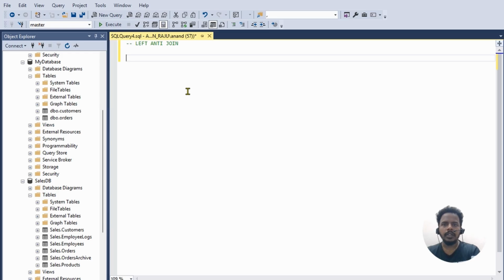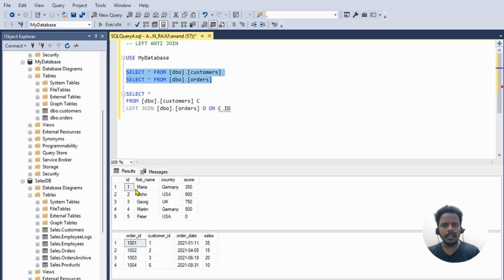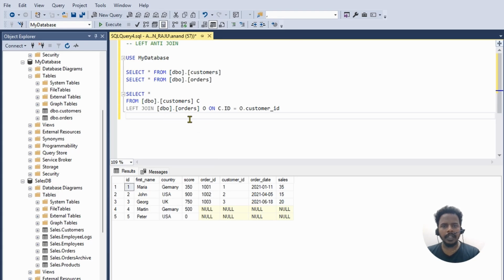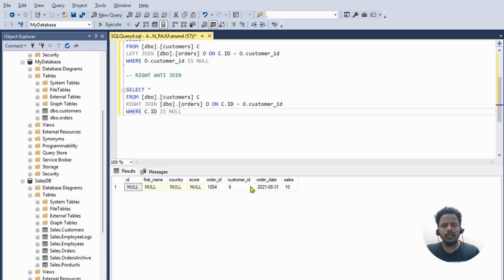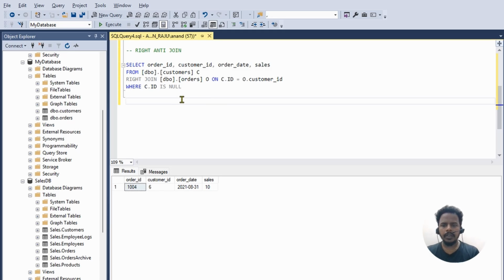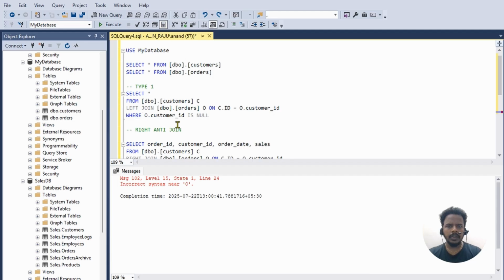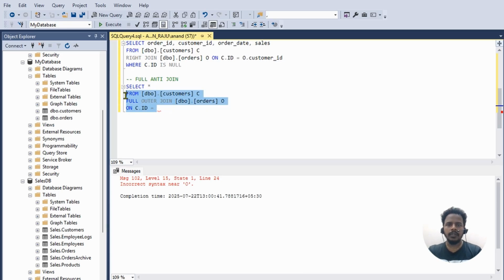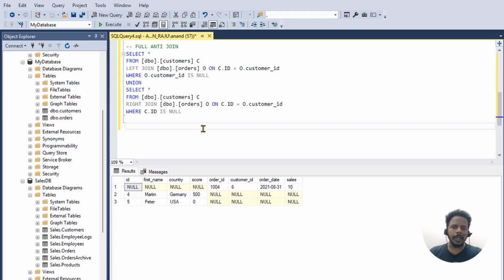JOINS in SQL - Part 3 | Learn ANTI JOINS with Examples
In this video, you’ll learn the fundamentals of SQL Anti Joins with simple explanations and clear real-world examples.

We’ll cover the key types of Anti Joins:

✅ Left Anti Join
✅ Right Anti Join
✅ Full Anti Join

You’ll explore the syntax, use cases, and practical scenarios — making this video perfect for interview preparation or advancing your SQL skills to the next level. 🚀

In previous videos, we explored SQL basics, Subqueries, Joins, and CTEs to help you manage data efficiently:

Here on this channel, you’ll also learn how to integrate Python, SQL, Power BI, Tableau, Azure, and AWS to create end-to-end analytics and visualization projects. Whether you’re just starting out or looking to level up your expertise, these tutorials will give you hands-on, practical knowledge.

By the end of this video, you’ll clearly understand how Anti Joins work across multiple tables and when to use each join type in real-world business scenarios.